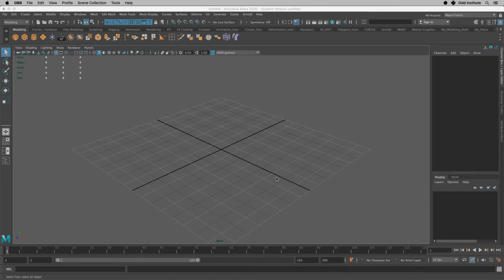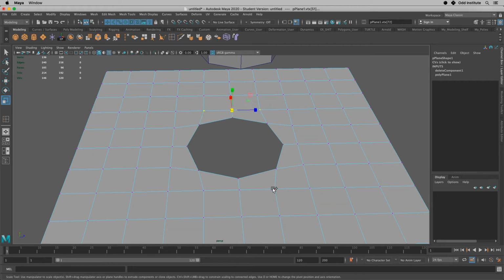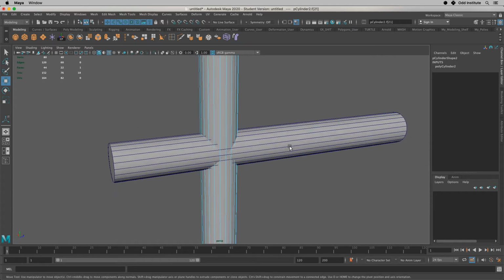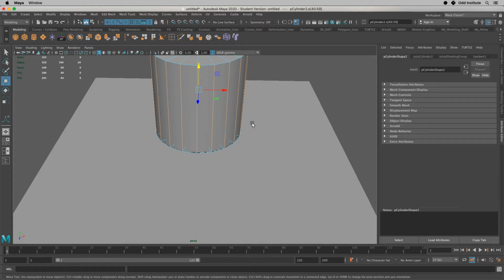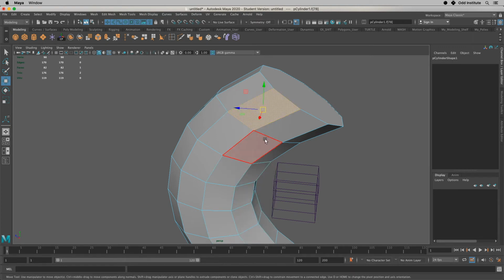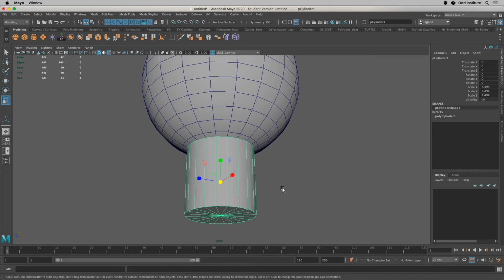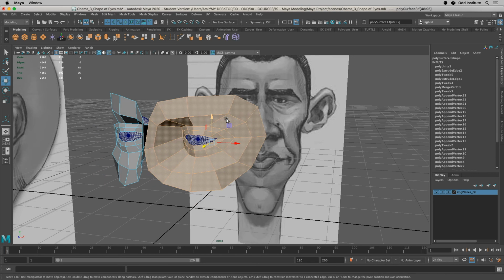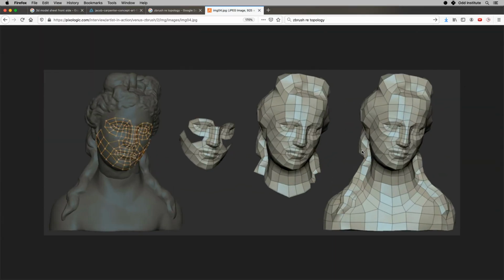Maya Modeling Topology Section 101